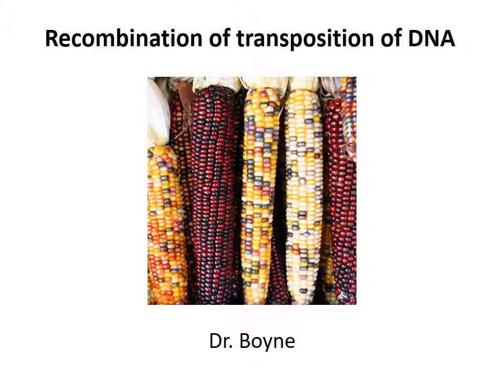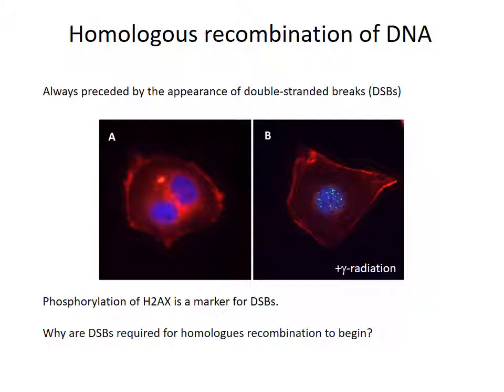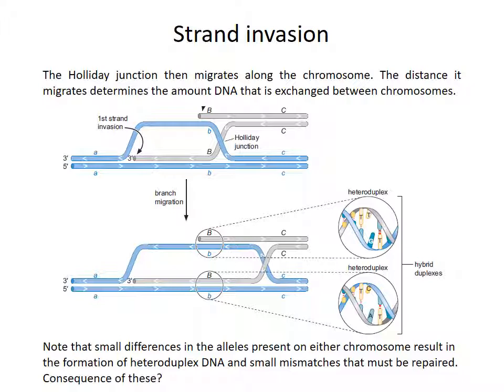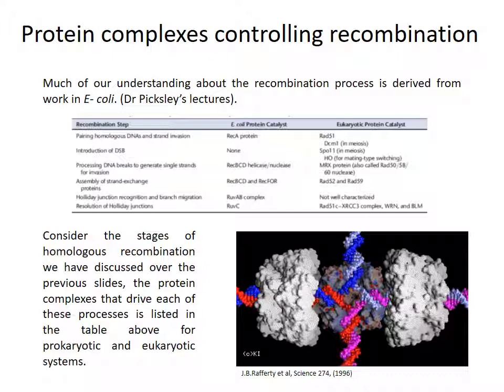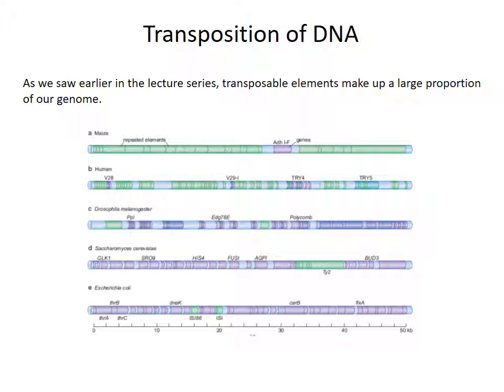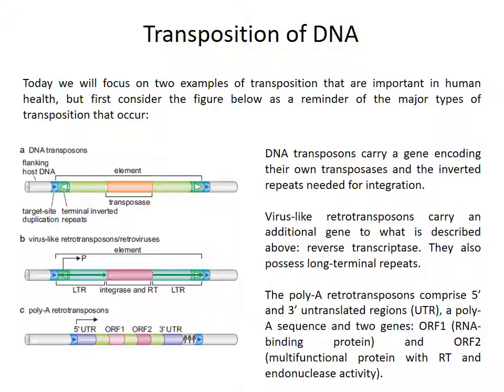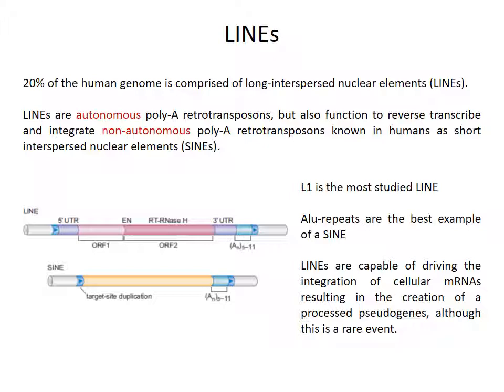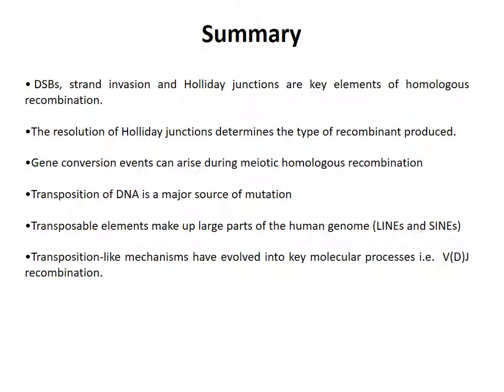Recombination and transposition of DNA